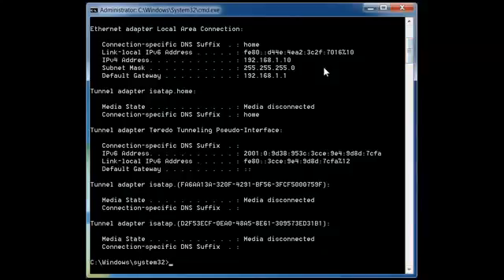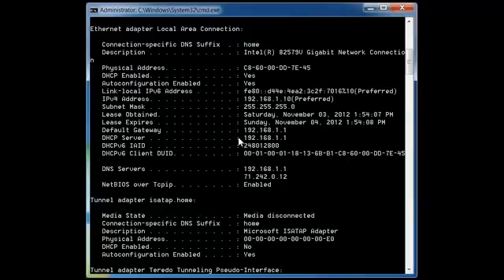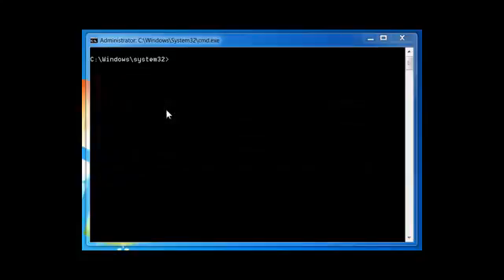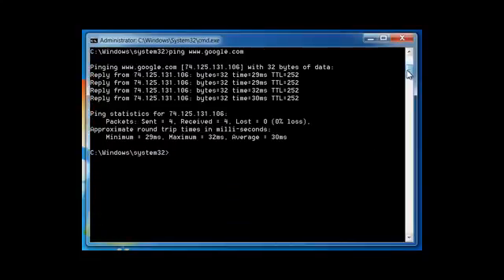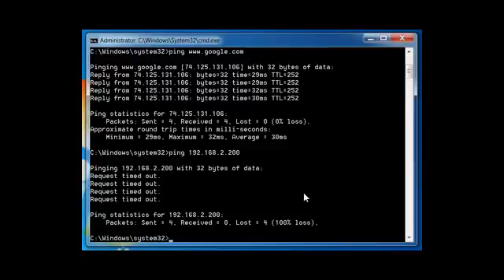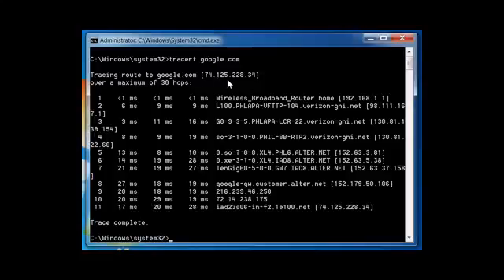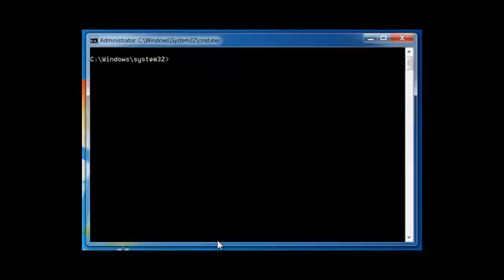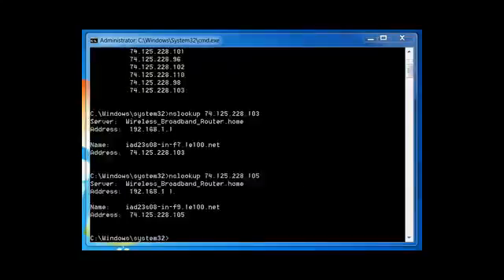Network Troubleshooting using PING, TRACERT, IPCONFIG, NSLOOKUP COMMANDS